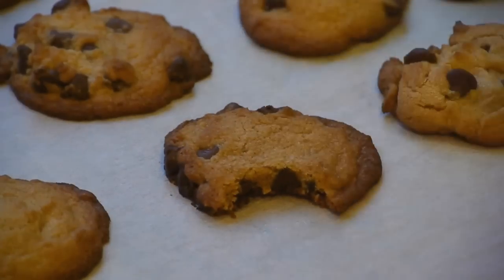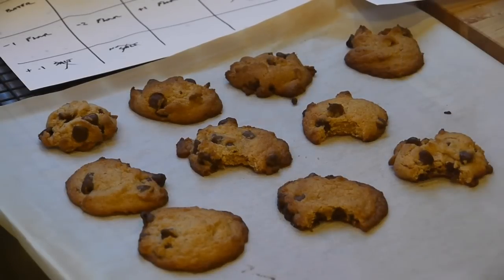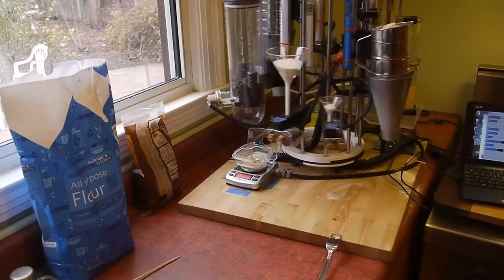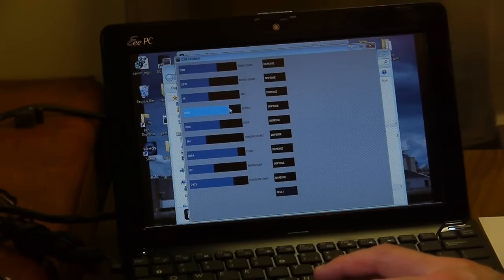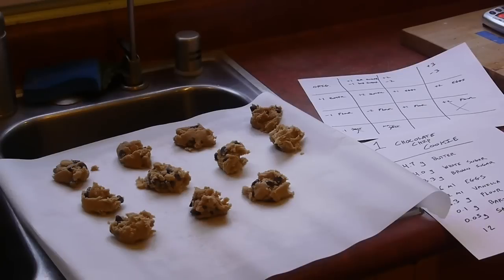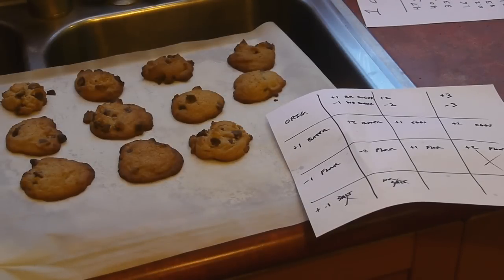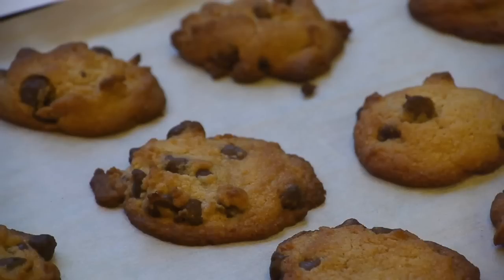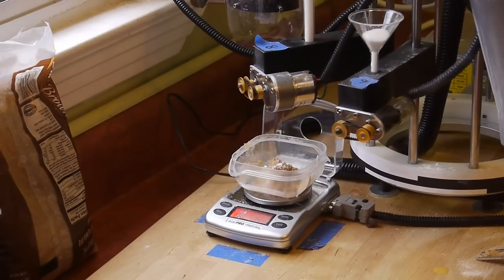Cookie Perfection Machine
This machine allows me to mix a single cookie and vary the recipe for each cookie on the sheet. Hence, I can test many different recipe variations with one batch of ingredients in one afternoon.

The butter is dispensed in solid form at room temperature from the metal syringe. The eggs (yellow) are in the glass syringe.